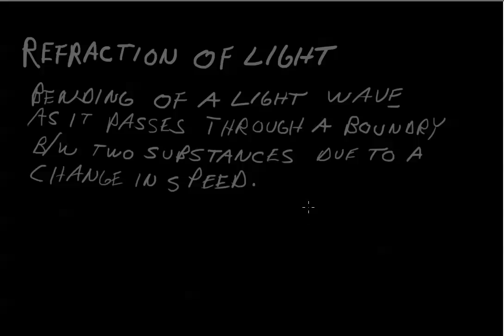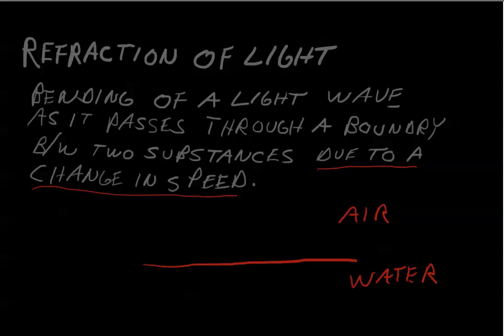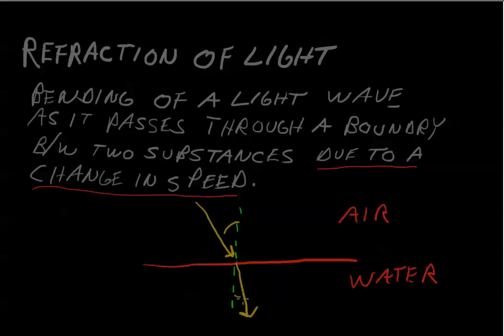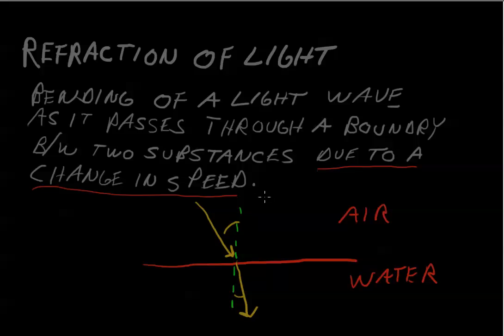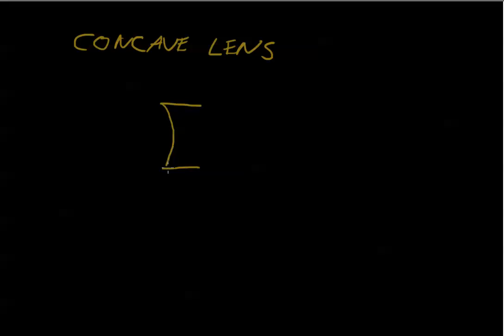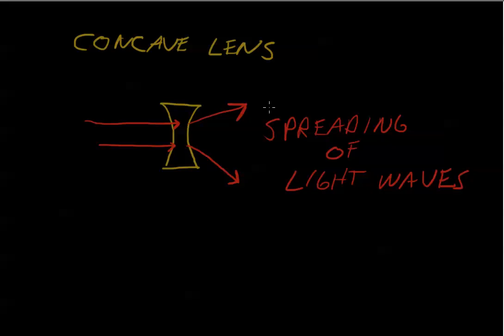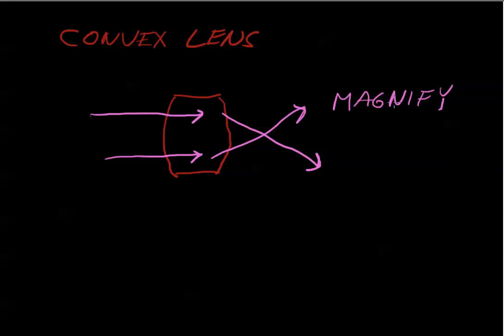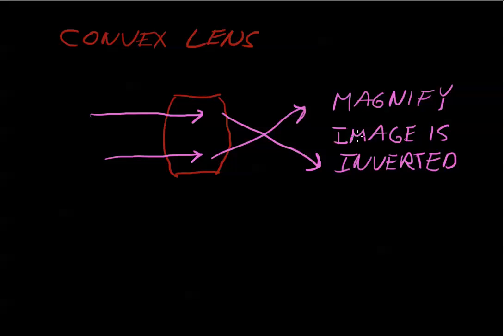Refraction of Light